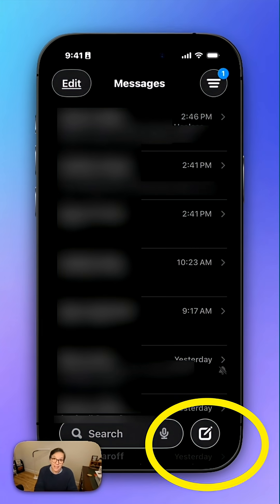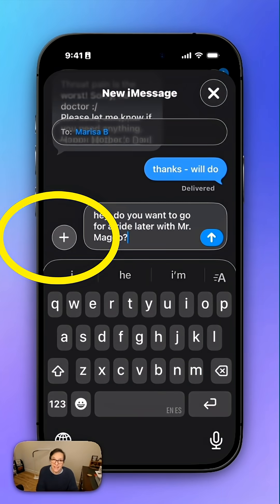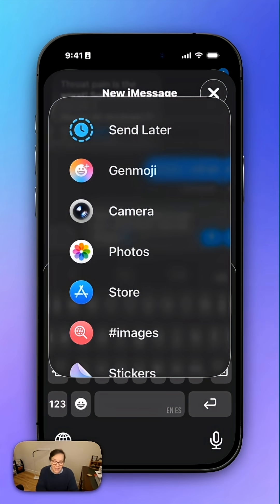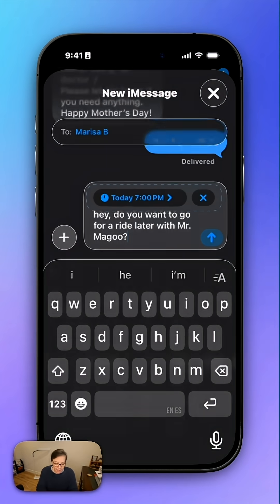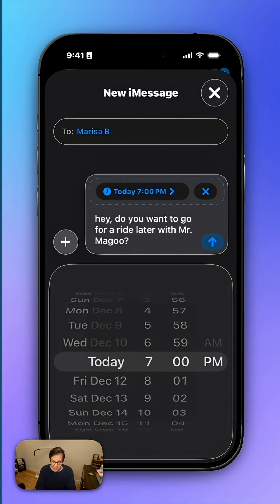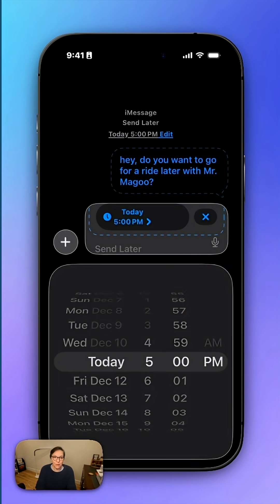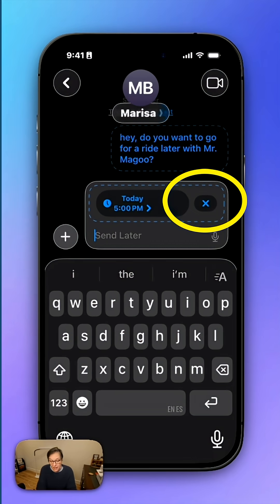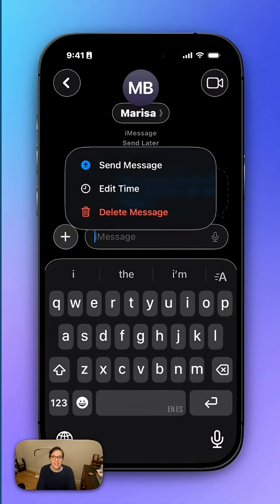How to Schedule Texts on iPhone in Seconds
Do you ever write a message but not want to send it right away? This quick video shares essential iPhone tips and shows you how to schedule text messages on iphone using the messages app. Learn to use the "send later messages ios 18" feature to set your texts for the perfect moment, a simple way to boost your productivity hacks and ensure timely communication! ✨